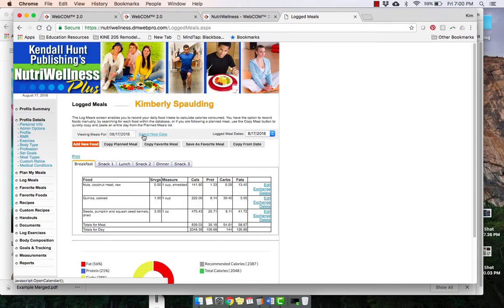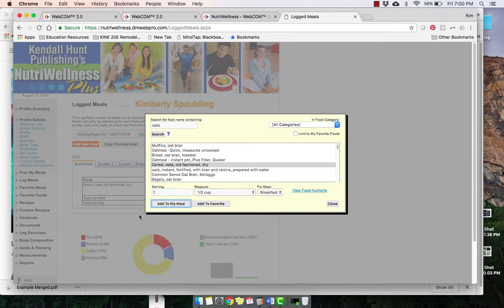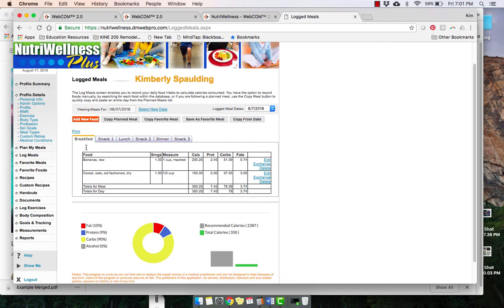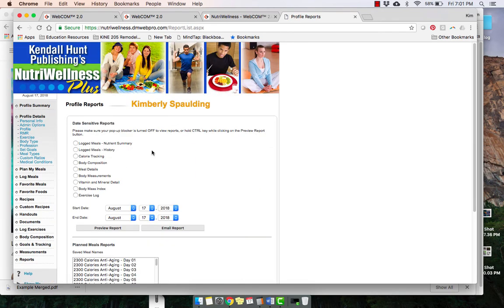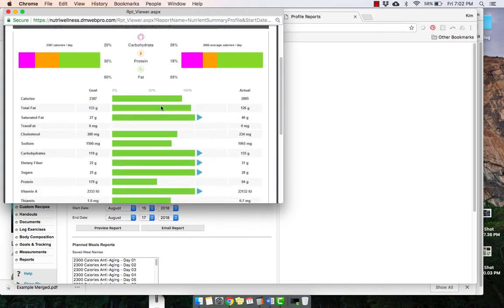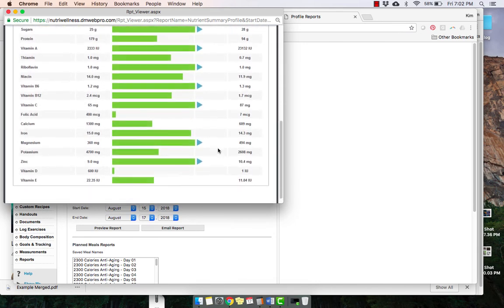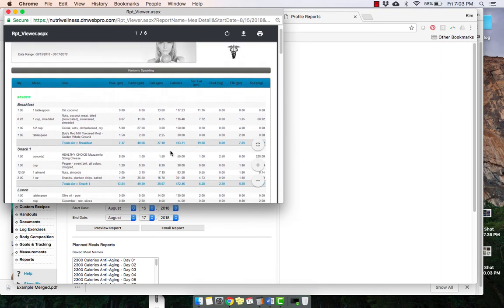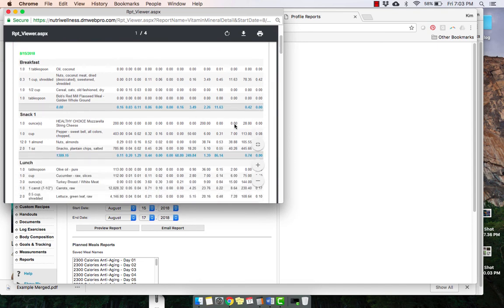Nutriwellness How To Vide0